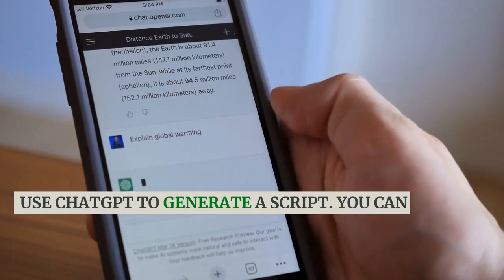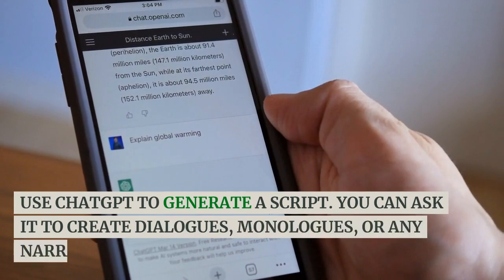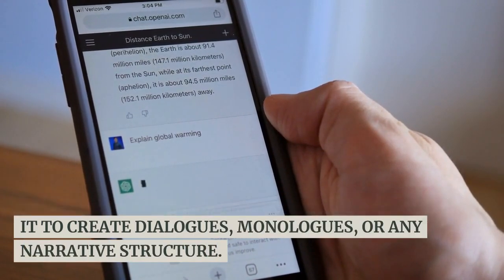Unlocking AI Magic: Crafting Stunning Animations with ChatGPT!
Creating animated videos using AI, including models like ChatGPT, involves a combination of text generation, audio synthesis, and visual animation tools. While ChatGPT can assist in script creation, other tools are required for voice synthesis and animation. Here's a step-by-step guide